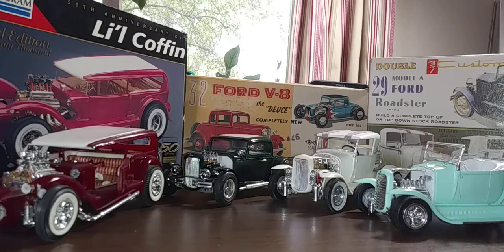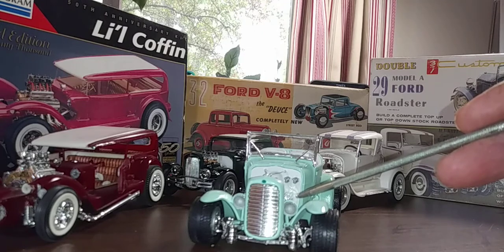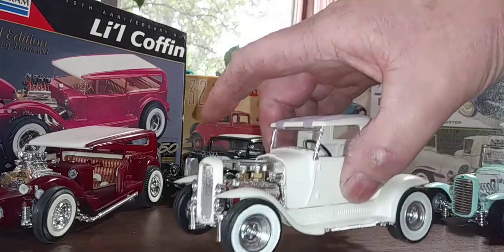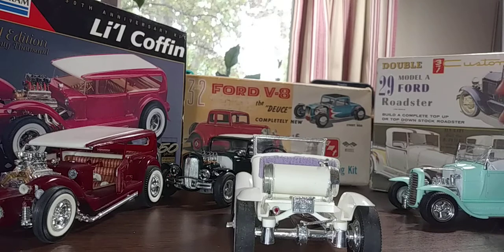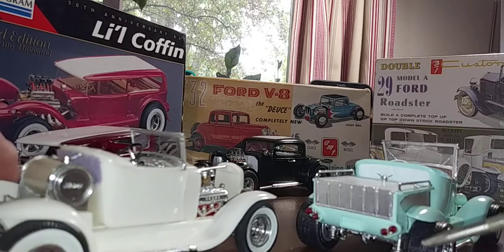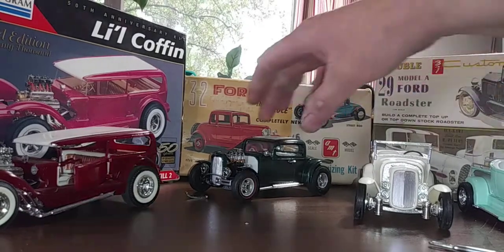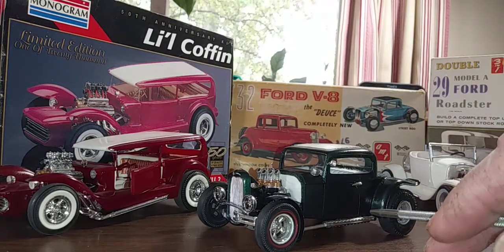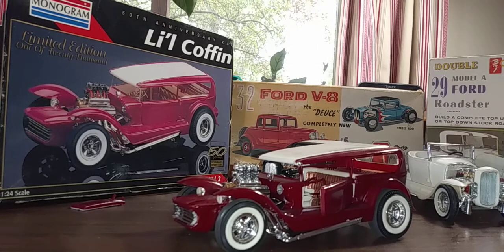Show Hot Rods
A little info on the Hot Rods I had shown earlier.